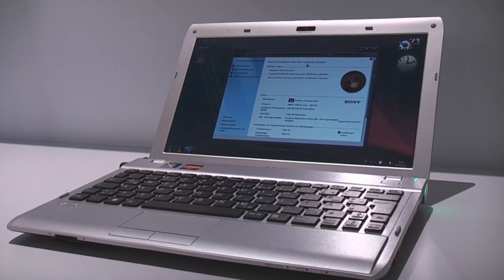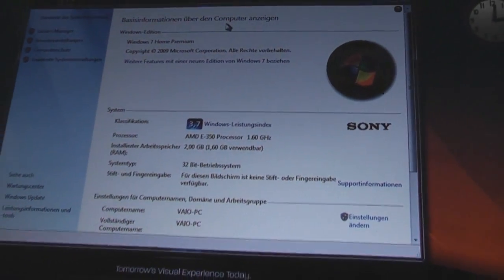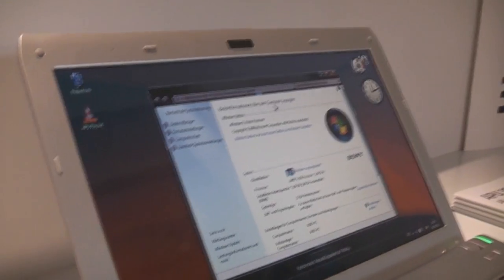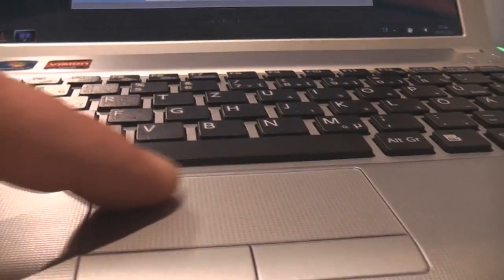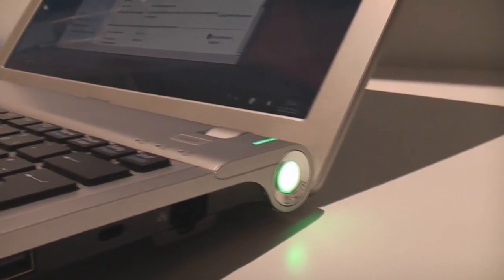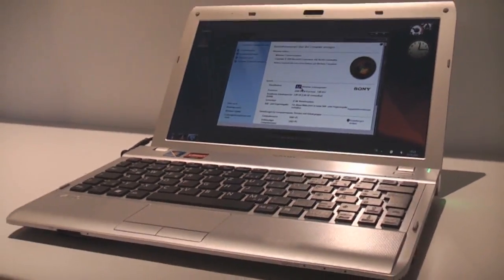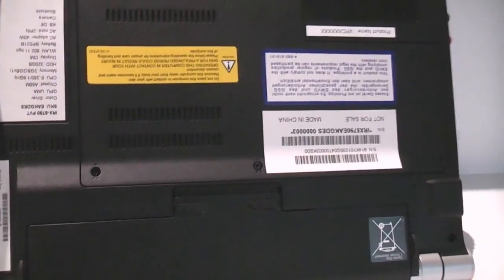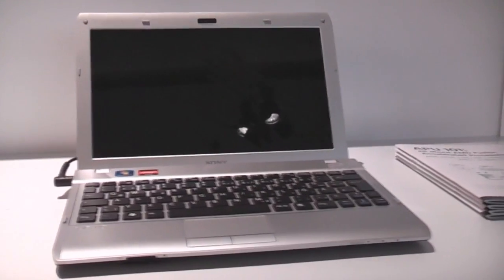Sony VAIO YB 11.6" ultra-thin notebook with AMD Fusion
- Taking a first look at the new Sony VAIO YB Series ultra-thin notebook with 11.6inch display based on the new AMD Fusion E-350 CPU with integrated AMD Radeon HD6310 at CeBIT 2011